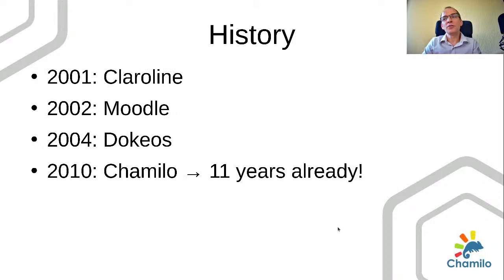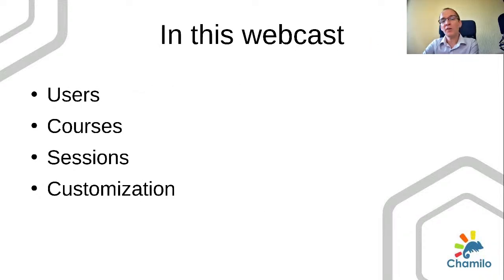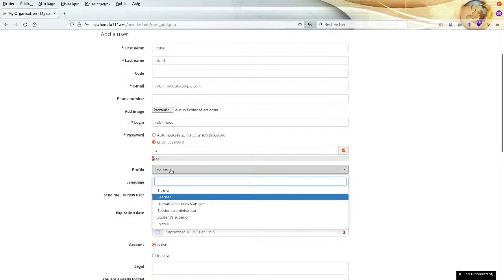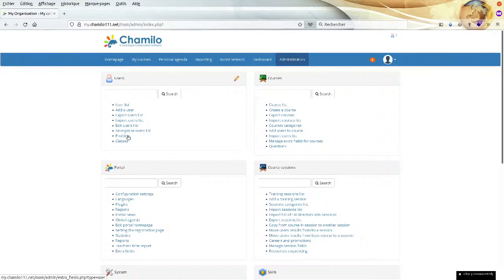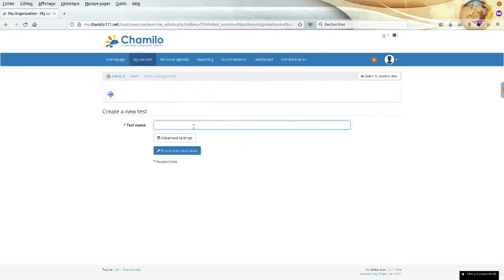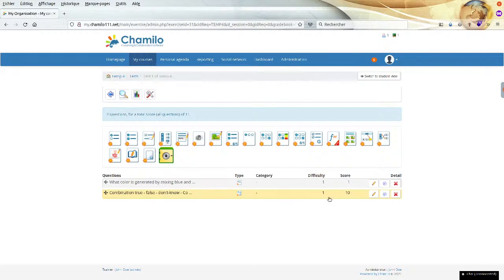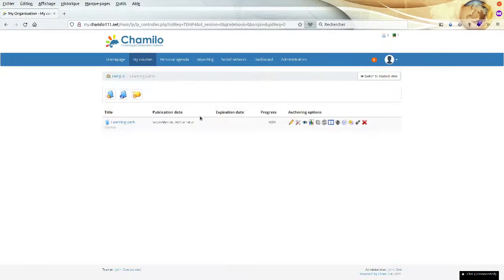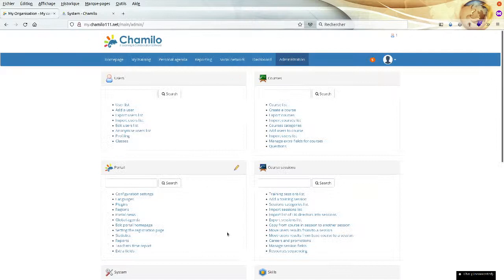Onboarding english: First steps with Chamilo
In this webinar, we will show you step by step how to get started in Chamilo LMS so that you can complete the basic tasks and start your online training.